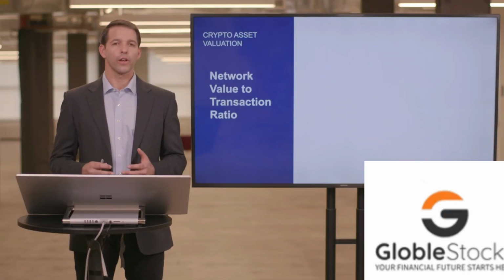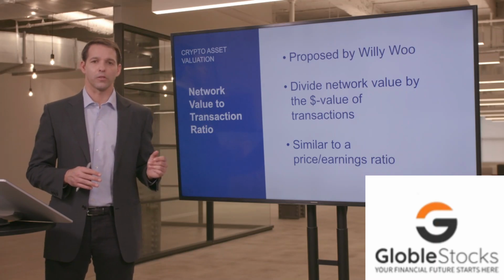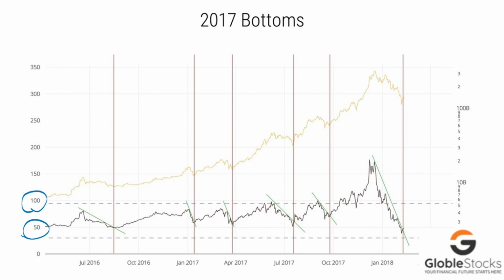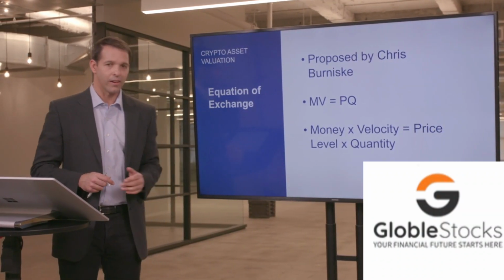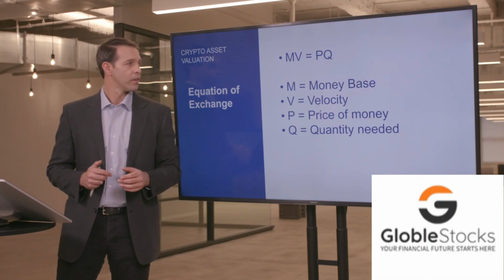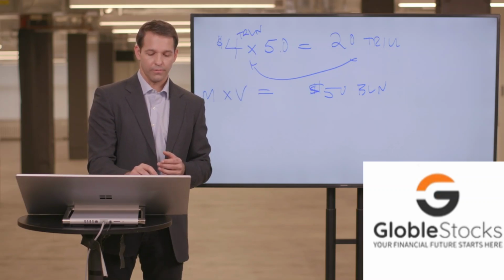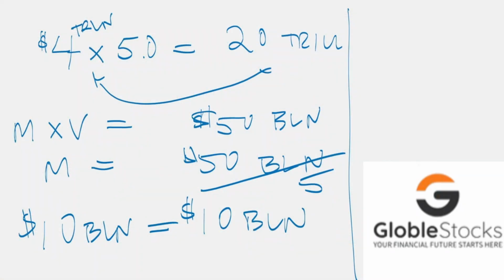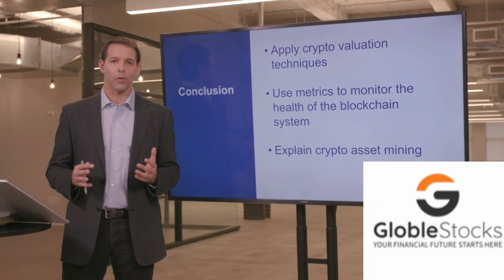"Crypto Value Explained: NVT Ratio & Equation of Exchange Made Simple!"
Top  Bitcoin Trading Exchanges!

Description:- Crypto Network Value to Transaction (NVT) Ratio
The NVT ratio shows how valuable a cryptocurrency is compared to how much it’s being used. It’s like checking if a store’s price matches how much people are buying from it.

This equation explains how the value of a cryptocurrency is tied to its usage and supply.